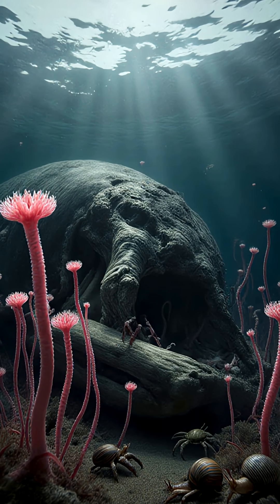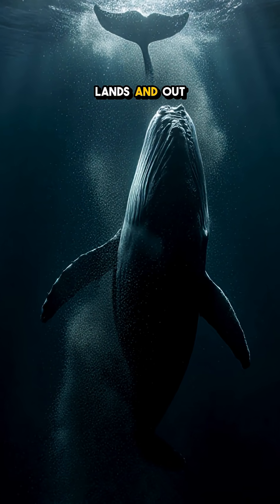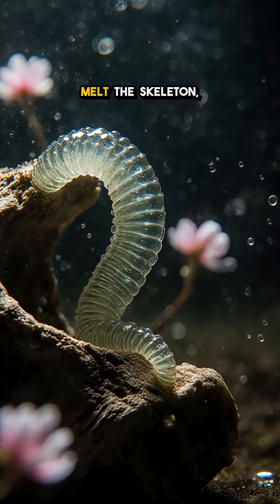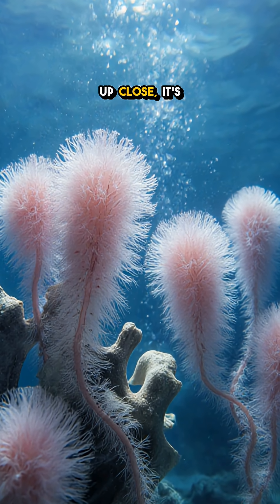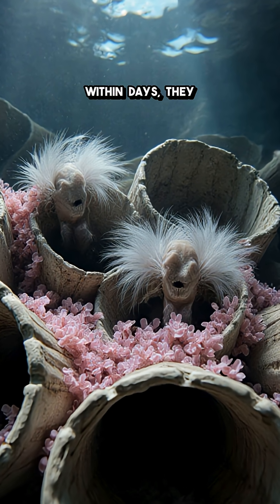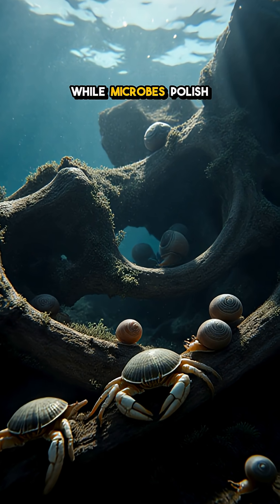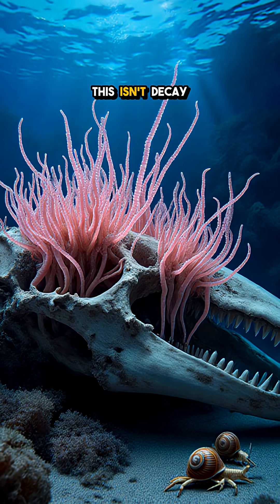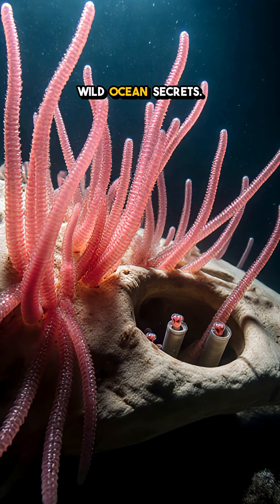Discover the Worms that Melt Whale Bones!